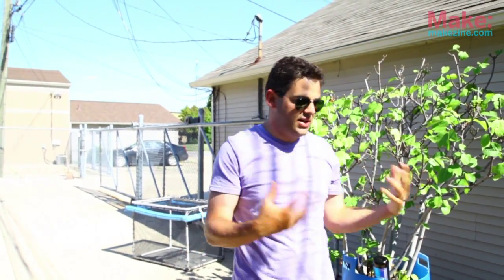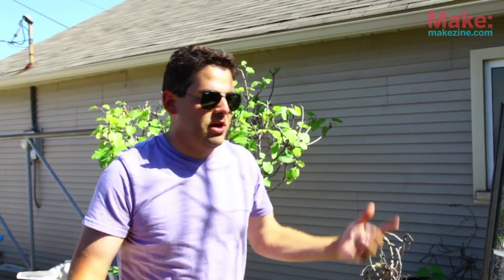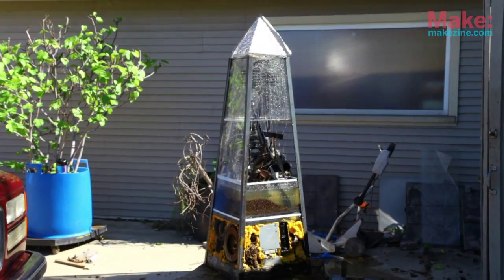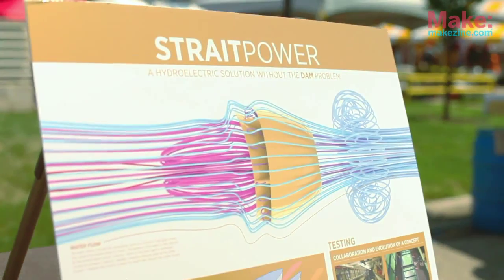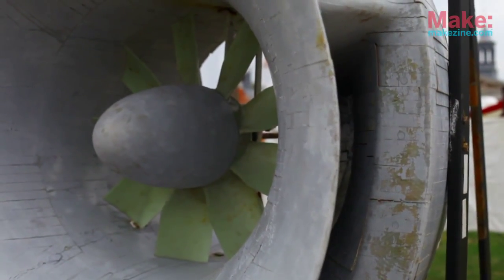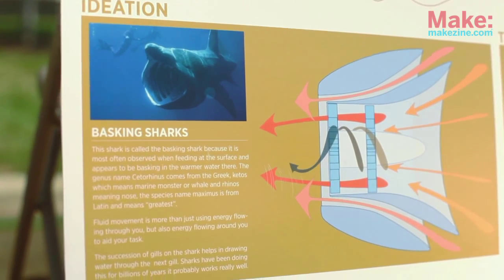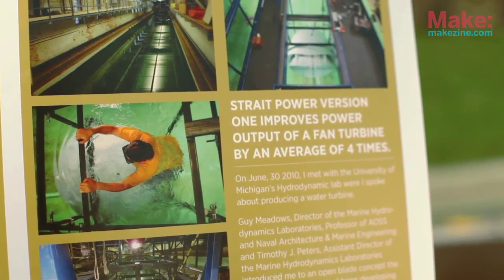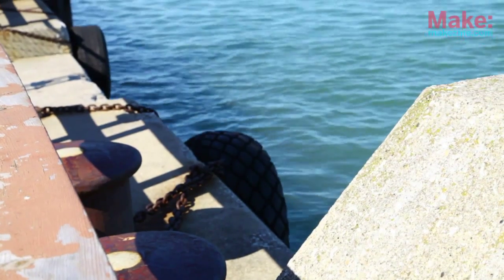DIY Hydroelectric Devices: Strait Power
Downriver Detroit native Anthony Reale shows us around the Downriver area, which is a major source of inspiration for his art and engineering projects. His most recent endeavor is an innovative hydrokinetic turbine system called Strait Power, which looks towards a brighter, and greener, future for Detroit.